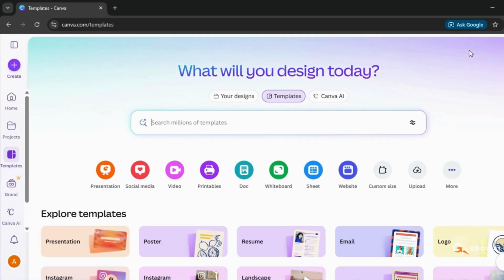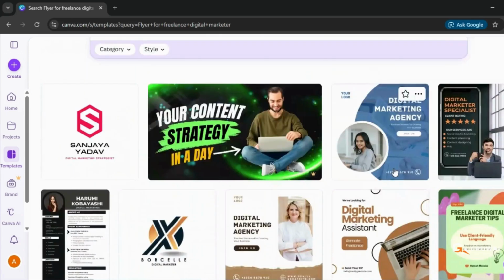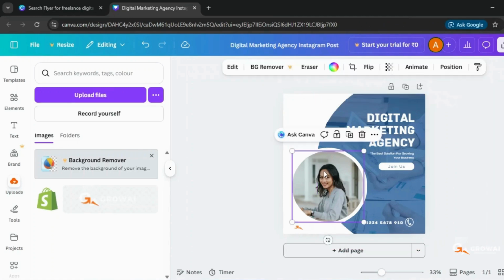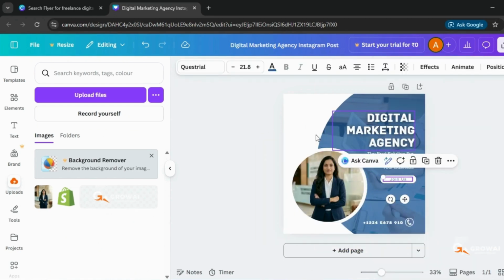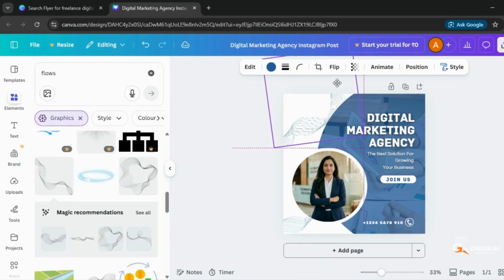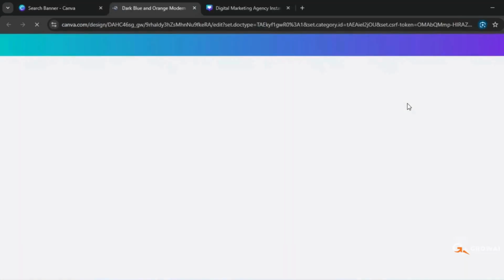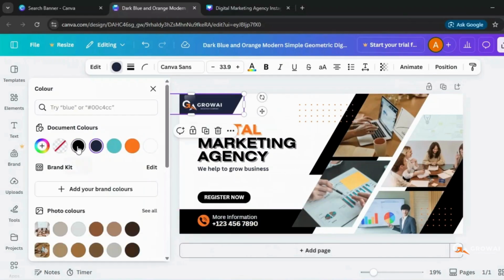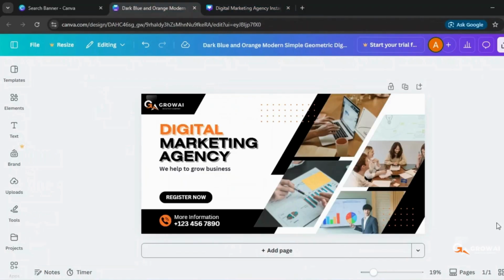How to Create a Flyer & Banner in Canva for Free | Graphic Design Tutorial for Beginners 2026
Want to design stunning flyers and banners without any design experience?

 In this video, we'll show you how to create a professional flyer and banner using Canva — completely free!

From social media posts to event promotions, Canva makes it easy for anyone to design eye-catching visuals in minutes — no design degree required.

🔍 What You'll Learn:
 ✅Setting up your free Canva account and navigating the platform
 ✅Choosing the right template for flyers and banners
 ✅Customizing fonts, colors, images, and layouts like a pro
 ✅Downloading and sharing your designs in the right format

 ✅Students and freshers exploring graphic design
 ✅Aspiring social media managers and content creators
 ✅Small business owners promoting their products or events
 ✅Freelancers offering design services to clients